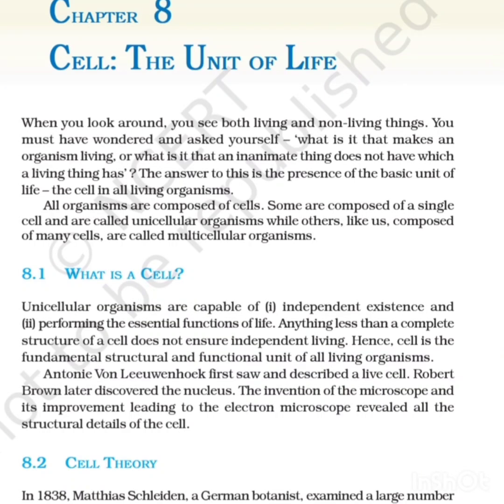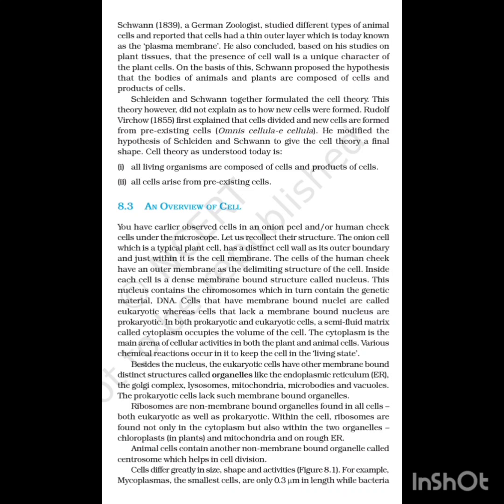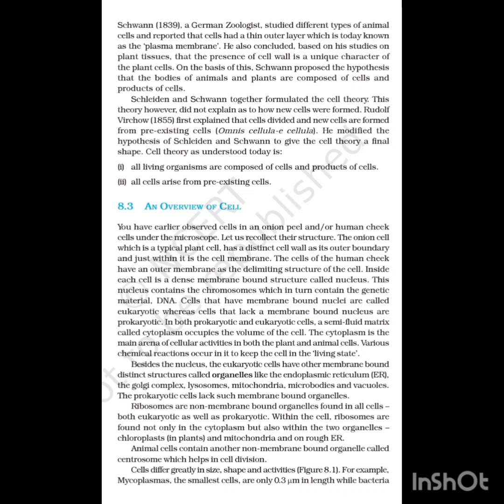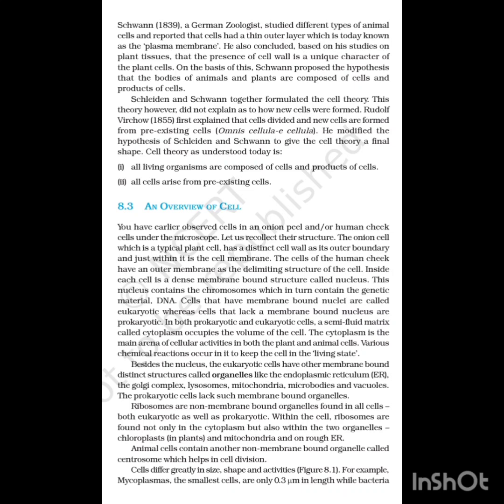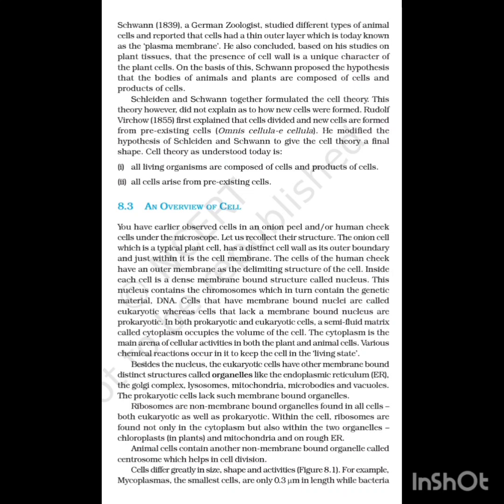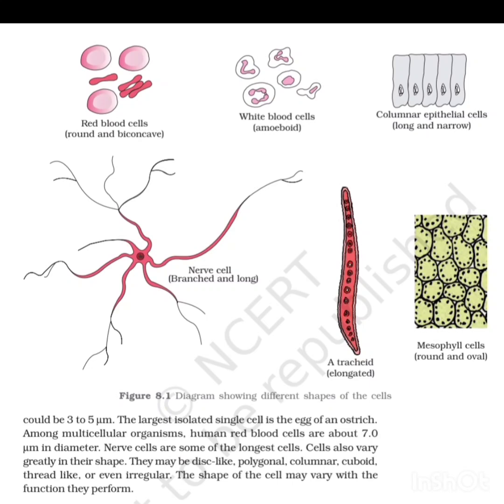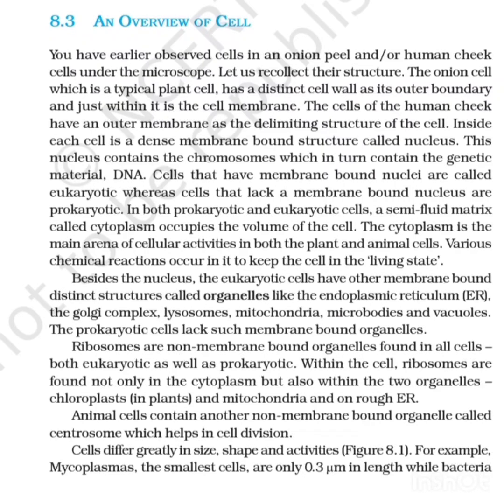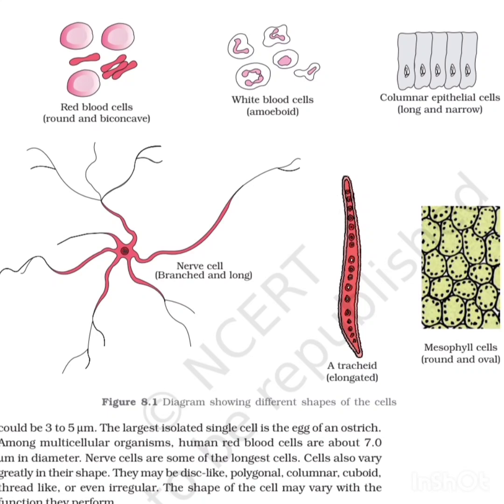Cell the unit of life / Aiims / Neet Bio prep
included topics:
1.G.N .Ramachandran
2. what is cell
3. cell theory
4. an overview of cell